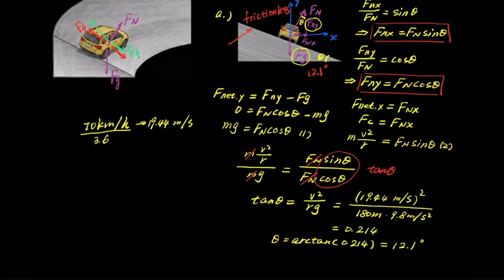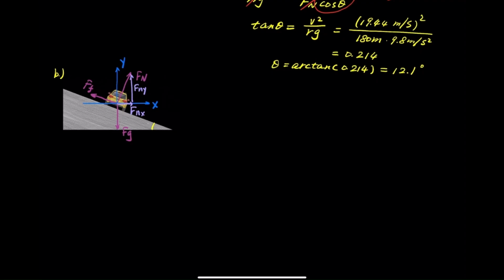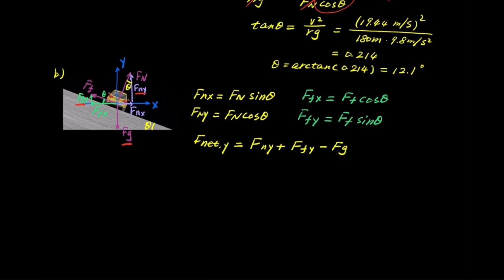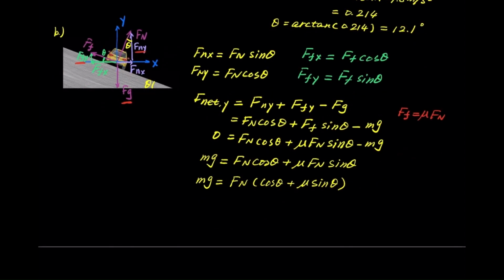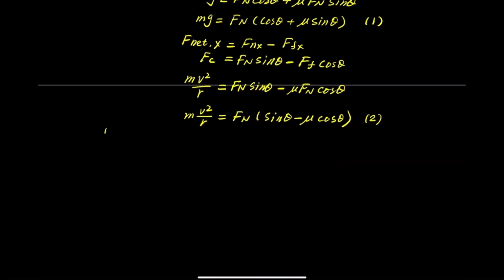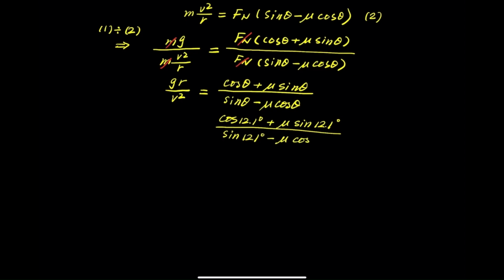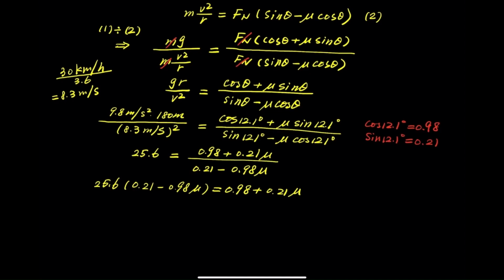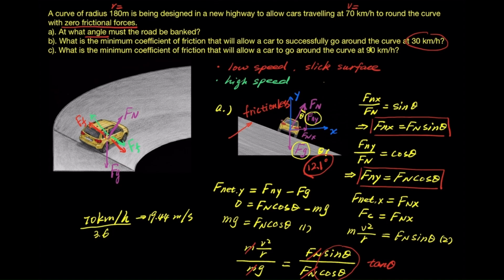Car turning on a banked curve - Part 2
A step-by-step physics lesson on how to handle uniform circular motion with banked turns. We analyze the three scenarios for a curved road in three videos. In the video, we find  the ideal angle for the design speed. In the second one, we determine the friction needed to prevent slow cars from slipping down the bank. In the third one, we calculate the friction required to stop fast cars from skidding up and 'flying away'."